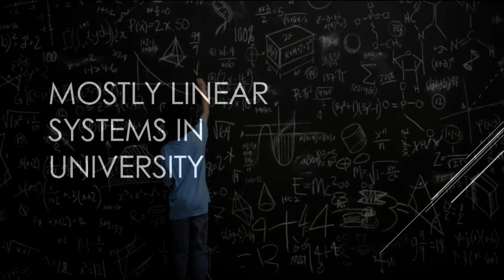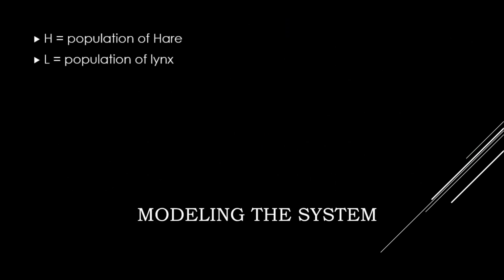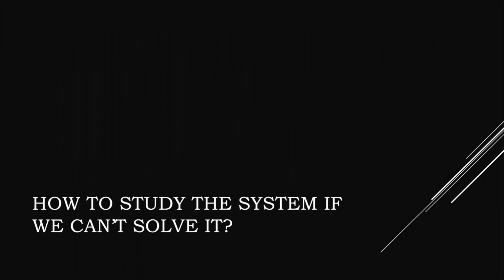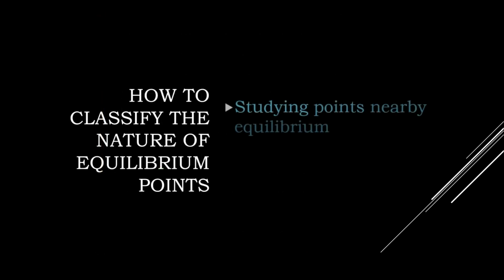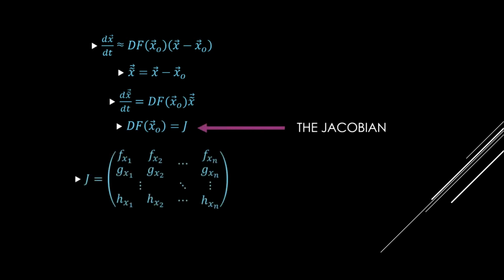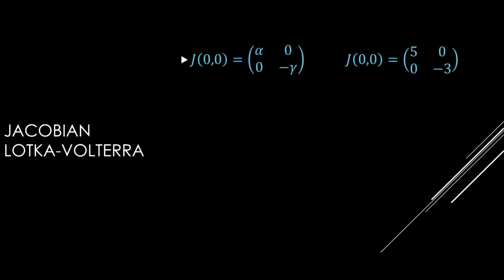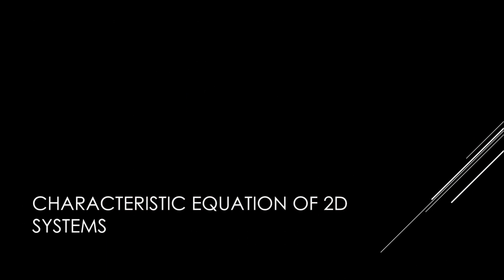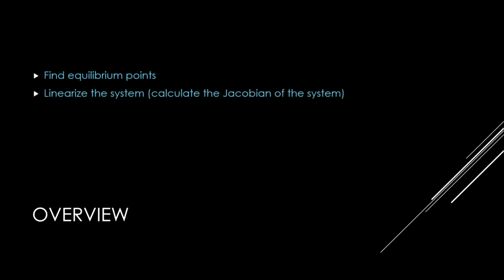Lotka-Volterra (why non-linear dynamics are worth studying)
In this video I give an example on why non-linear dynamics are interesting and especially useful in understanding models of nature.

Thanks to Grant Sanderson (3blue1brown) for starting SoME1 project and being the motivation I needed to finally make a video.

To study more on the topic I recommend Steven Strogatz's book "Nonlinear dynamics and Chaos"